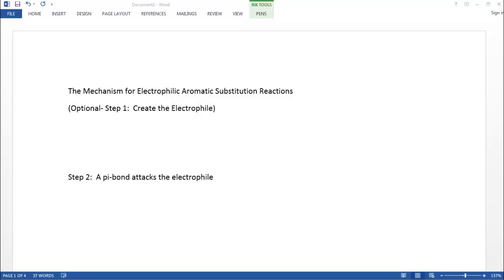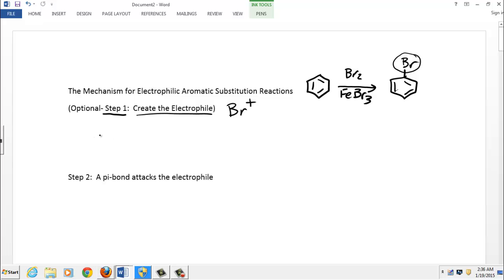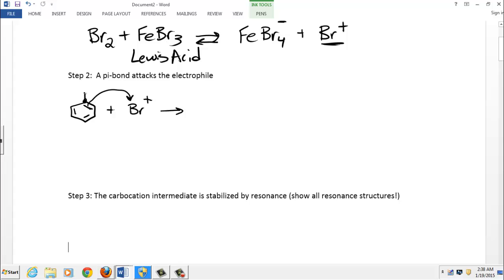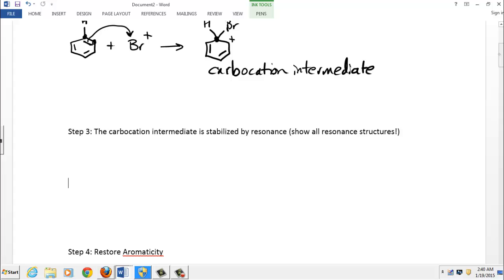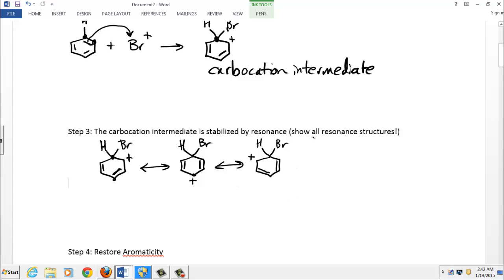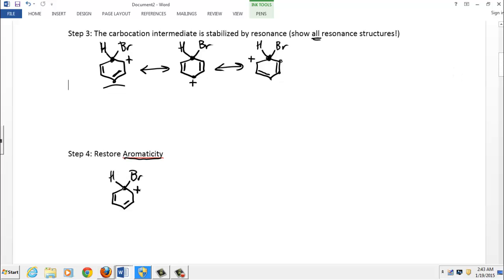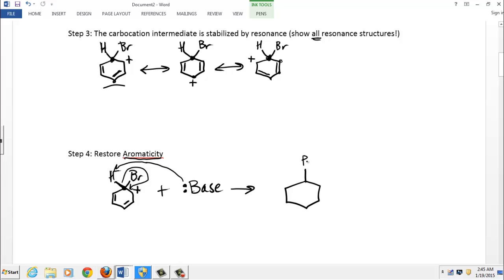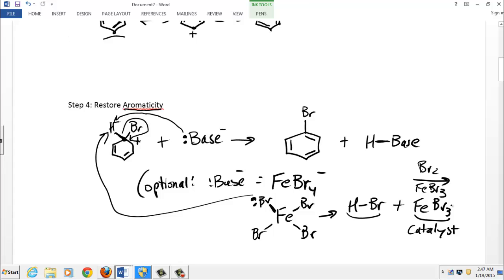Electrophilic Aromatic Substitution Mechanism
The mechanism for Electrophilic Aromatic Substitution is shown using Aromatic Bromination as an example (Br2 + FeBr3)